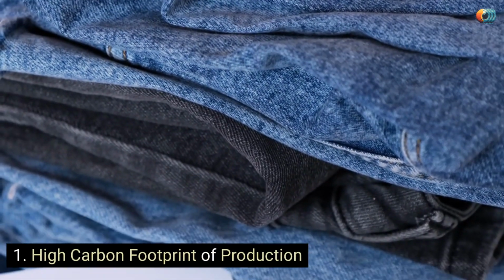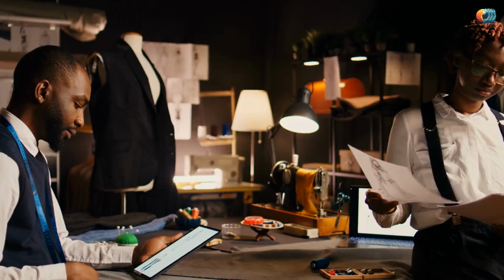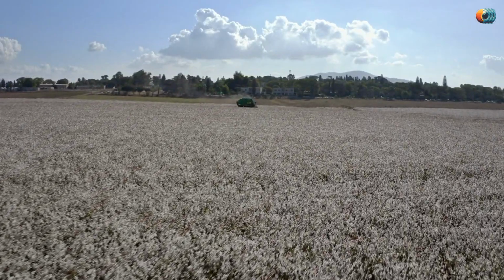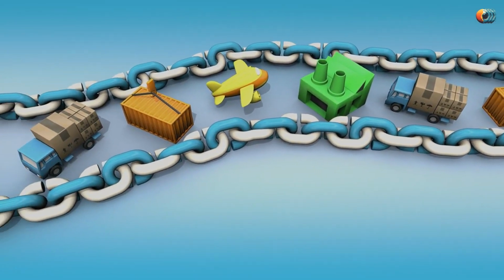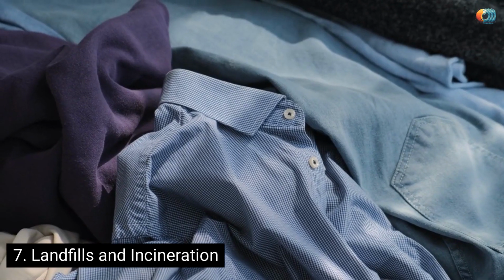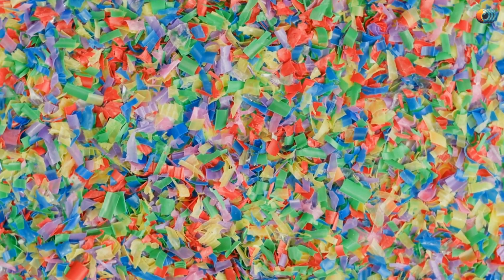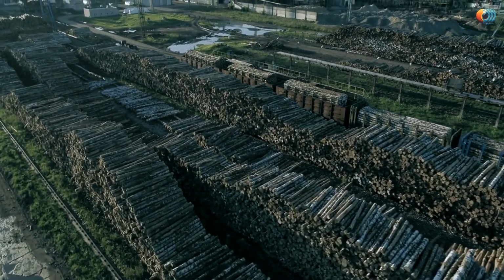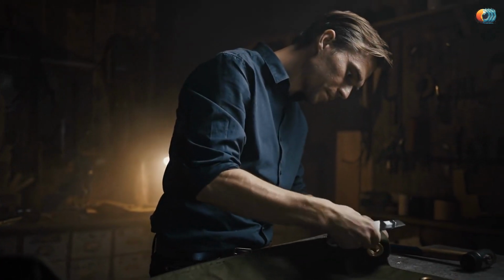The Carbon Cost of Fast Fashion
Discover how your wardrobe choices impact the planet! 🌍 Fast fashion might be convenient, but the carbon cost is steep. Let’s rethink our shopping habits for a better future.